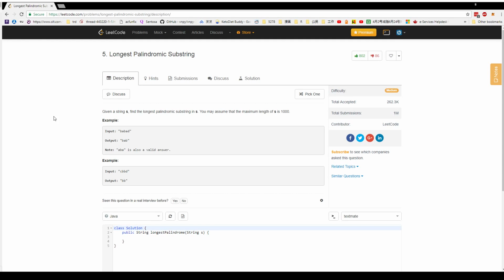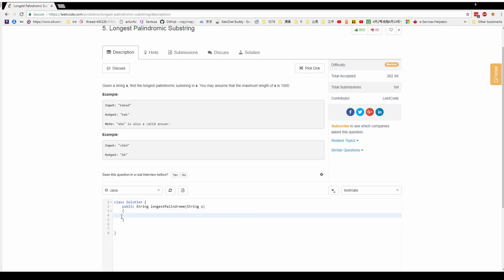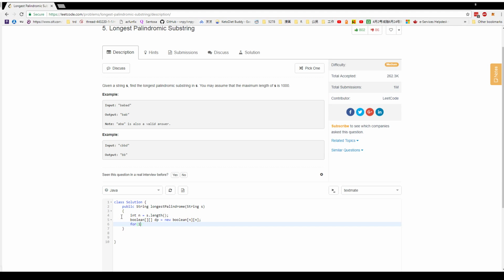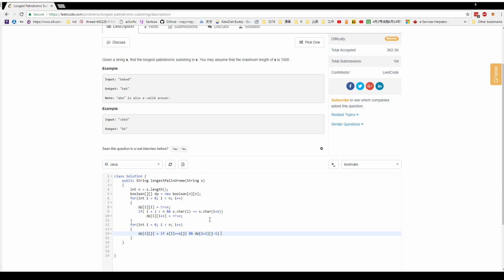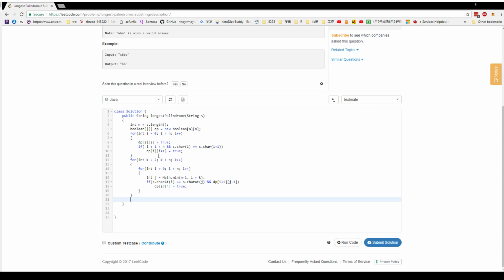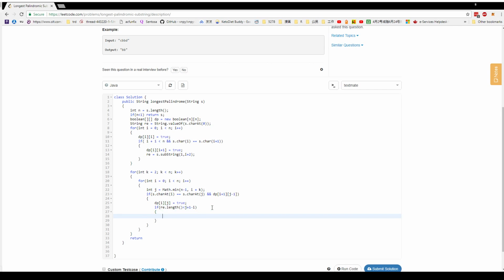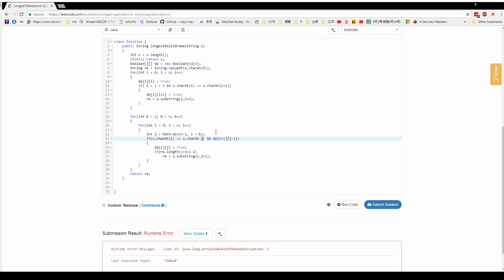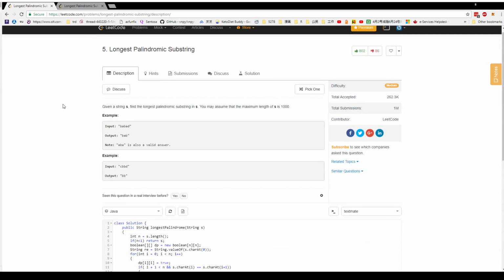#5 pt.1 Longest Palindromic Substring